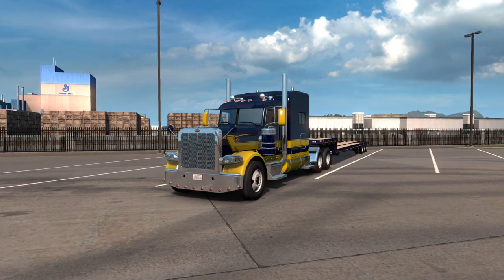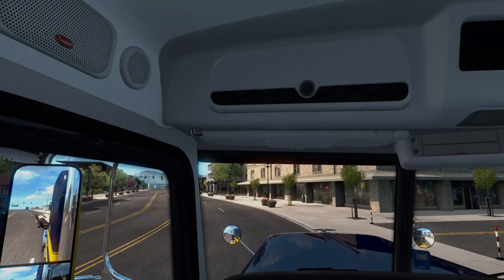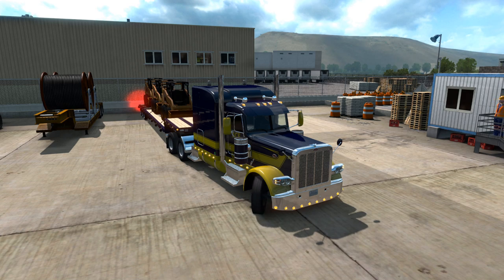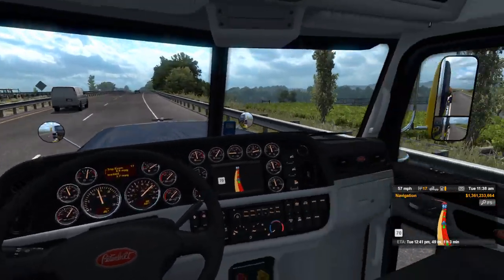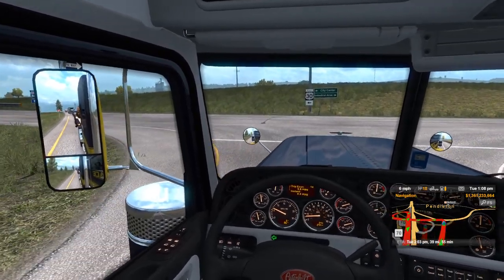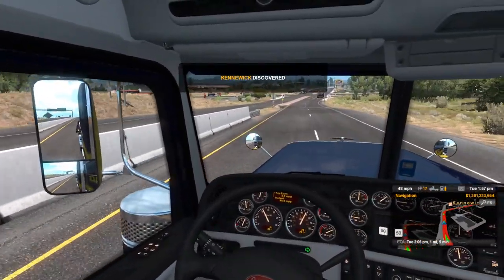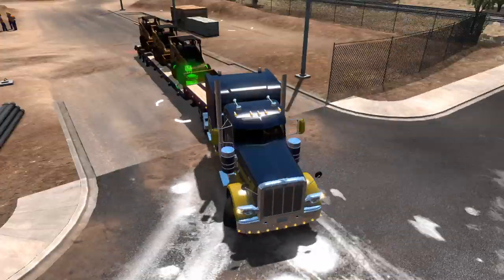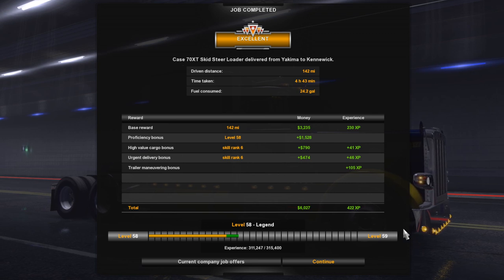American Truck Simulator Hauling 3 Skid Steers On A Drop Deck Trailer For Ace Trucking & Logistics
American Truck Simulator 1.36 Ace Trucking & Logistics Peterbilt 389 Hauling 3 Skid Steers On Our Own Able Lode King Drop Deck Trailer . ATS Mods, Steering wheel & Trackir 5 gameplay.

My Steering Wheel Set Up